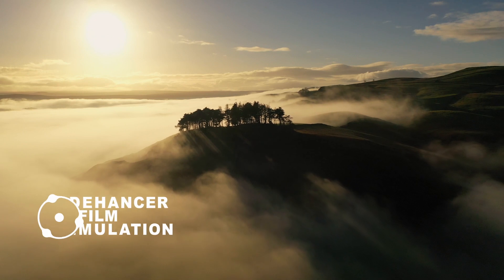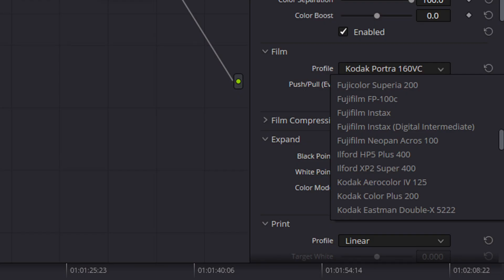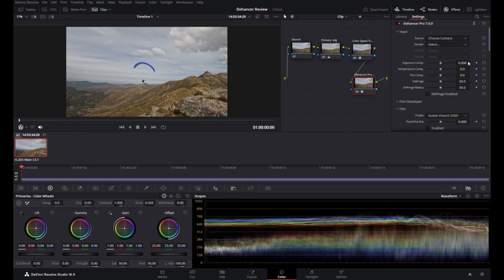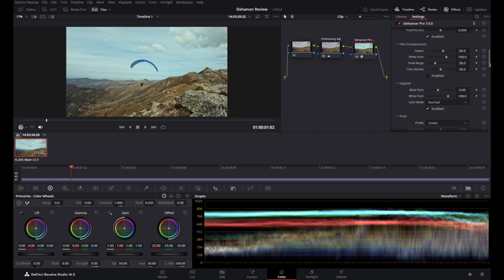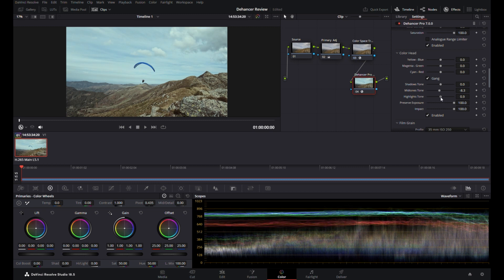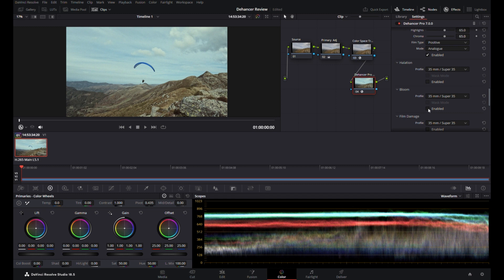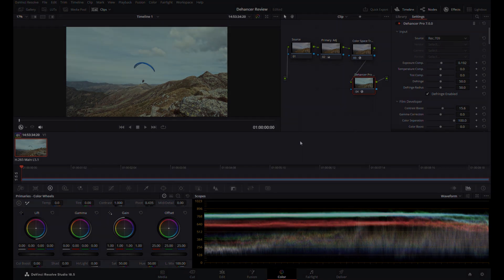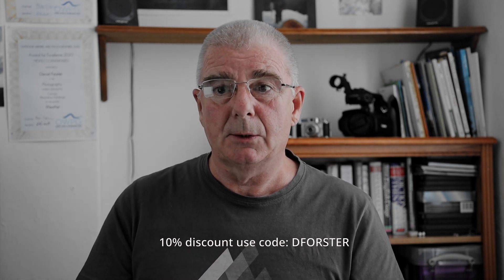Dehancer Pro Review and Tutorial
In this video I review the Dehancer Pro plugin for DaVinci Resolve and give an oversight of my basic workflow to create the cinematic look of film.